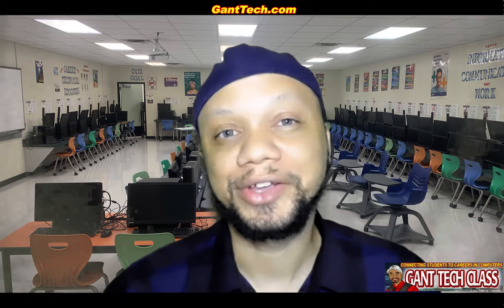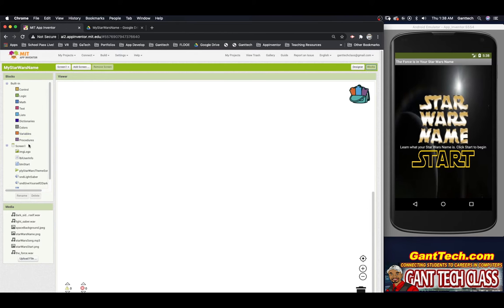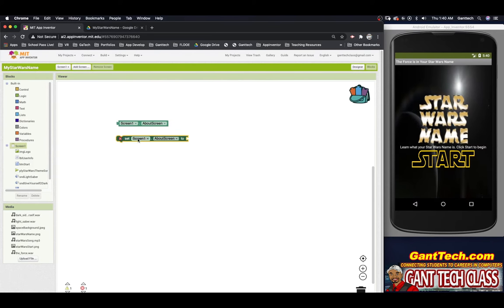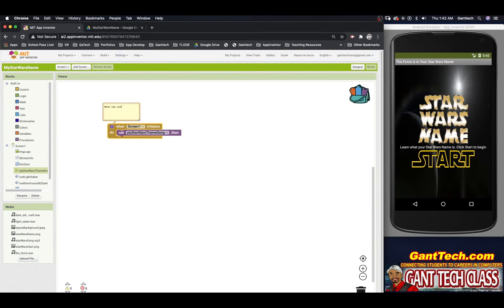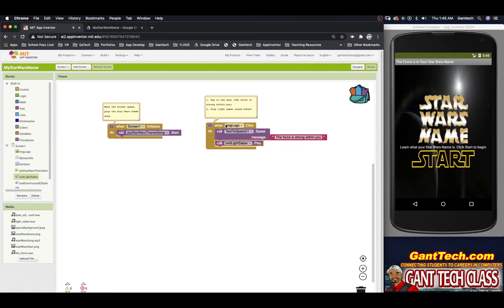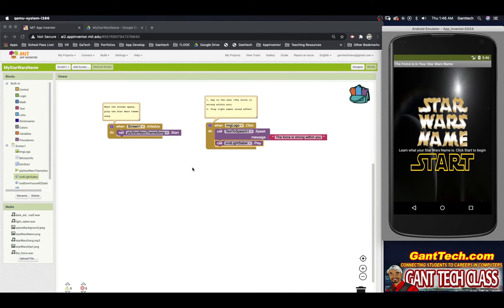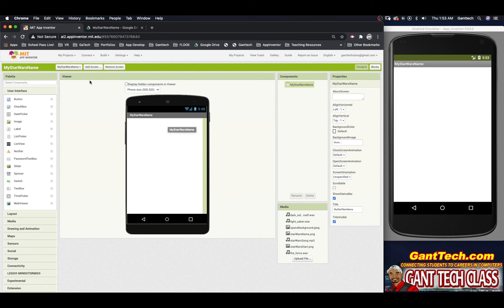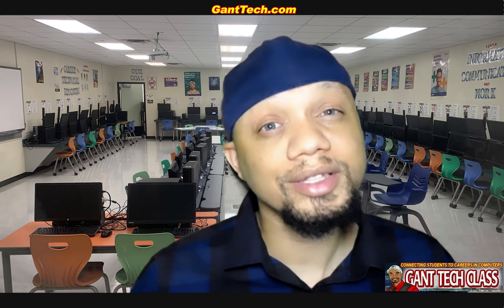MIT App Inventor: My Star Wars Name (Part 2: Coding Home Screen)